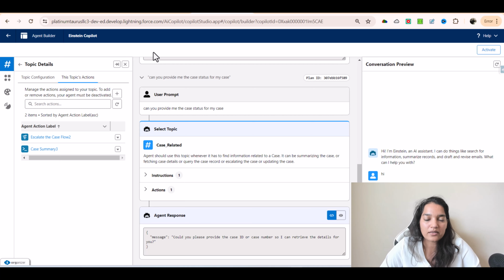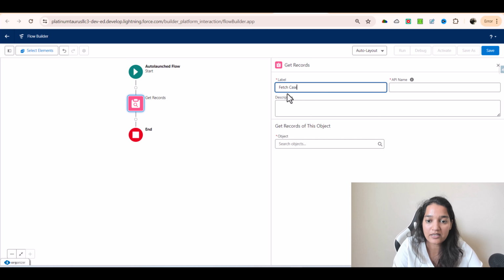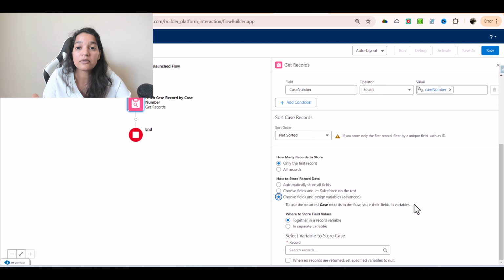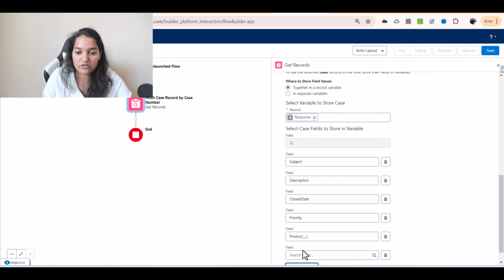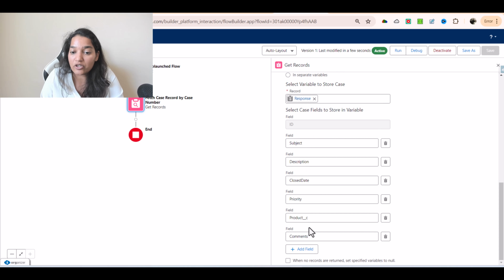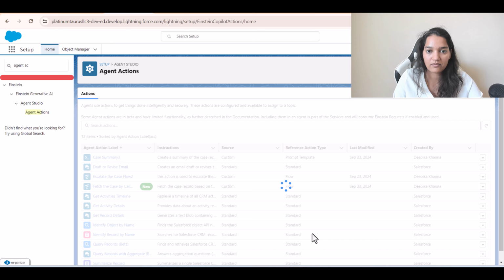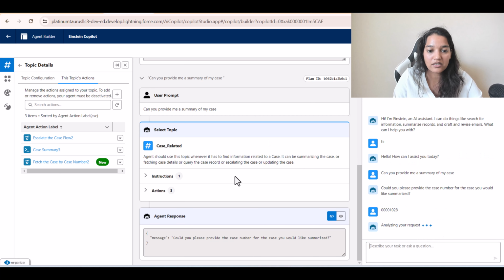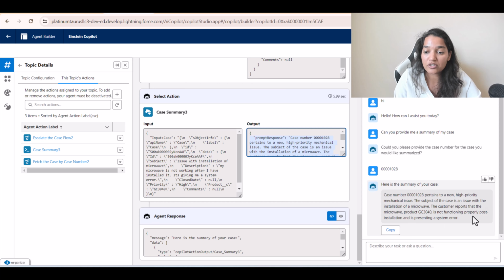How to Add Custom Actions to the Agent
Welcome to your go-to resource for mastering the Salesforce Agentforce Specialist Certification exam! This comprehensive playlist is packed with detailed lessons and expert insights to help you pass the exam with confidence.

What you’ll cover in this series:

Salesforce Einstein Trust Layer: Learn how to ensure security, privacy, and ethical AI usage within Salesforce applications. Understand the trust principles that guide Salesforce AI solutions.

Prompt Builder: Gain expertise in creating precise and effective prompts for AI models, unlocking the full potential of Generative AI in CRM systems.

Einstein Copilot: Discover how this AI-powered tool enhances your workflows by providing real-time suggestions, automating tasks, and driving customer engagement within Salesforce.

Model Builder: Understand how to create, train, and deploy custom AI models tailored to your business needs, enabling smarter decision-making and automation.

Generative AI in CRM Applications: Explore the transformative role of Generative AI in enhancing customer relationships, streamlining processes, and improving overall business outcomes.

Throughout this playlist, we’ll dive into critical AI topics like natural language processing (NLP), machine learning (ML) models, and predictive analytics, all while focusing on real-world applications within Salesforce CRM. Whether you’re new to Salesforce AI or looking to fine-tune your skills, these tutorials will prepare you to ace the certification exam.

Get ready to build your expertise in AI-powered CRM, boost your career, and become a certified Salesforce Agentforce Specialist. Let’s get started on your certification journey today!